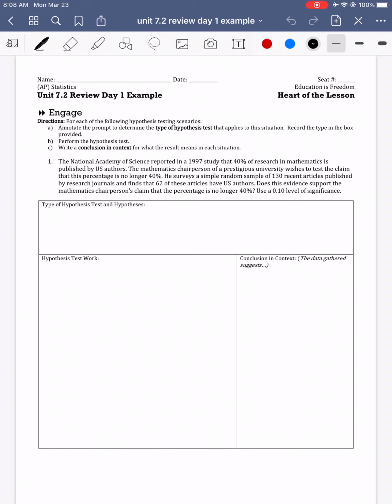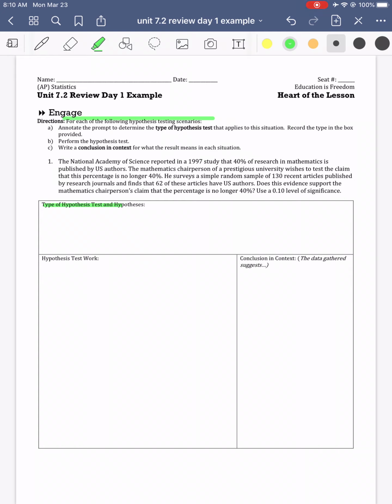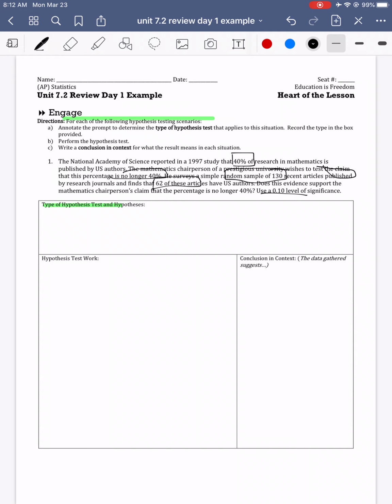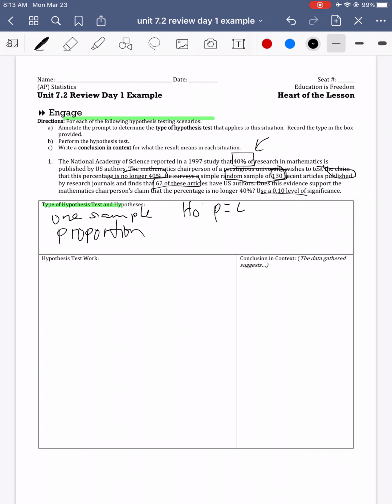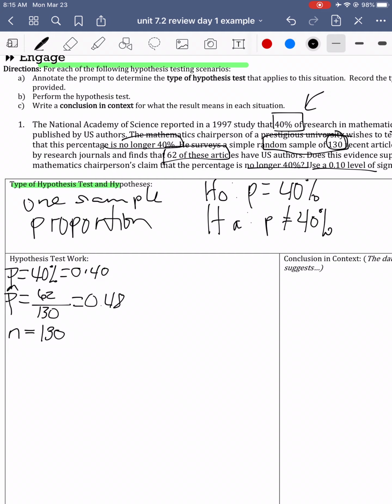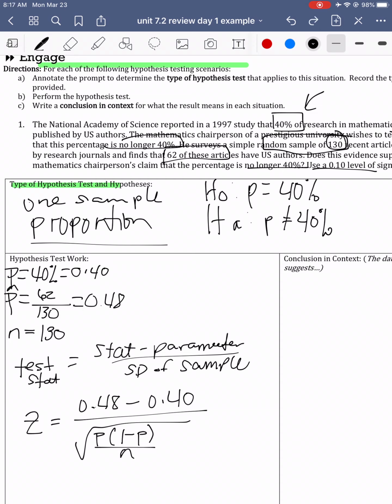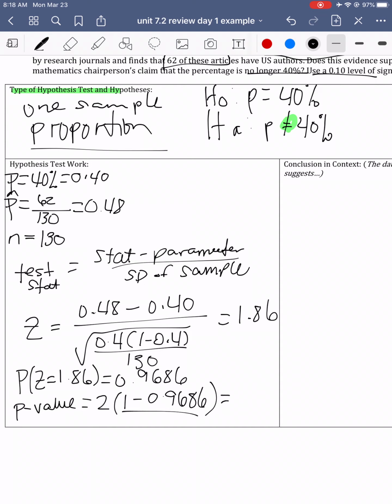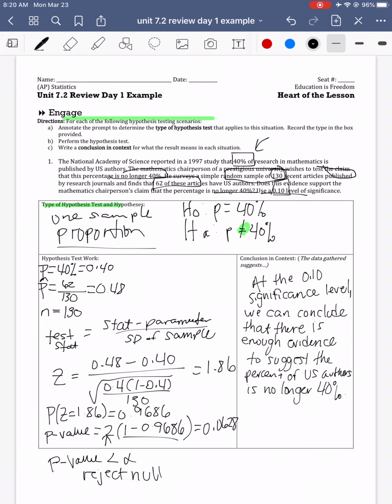Unit 7 Review Day 1